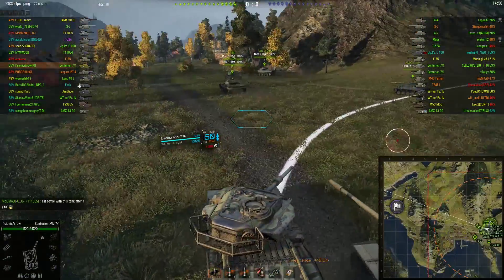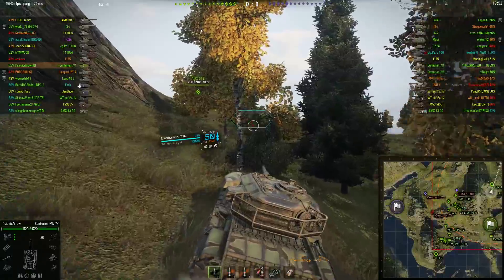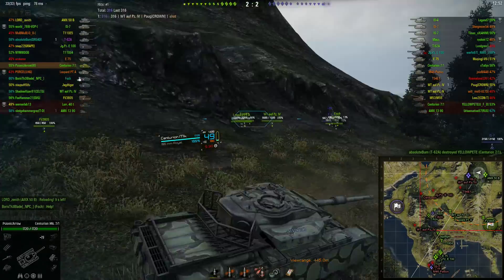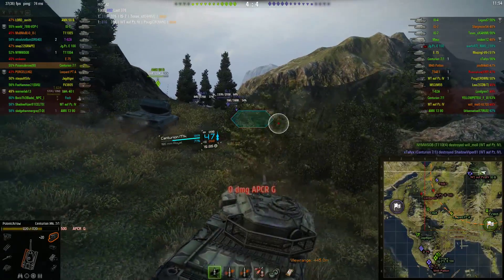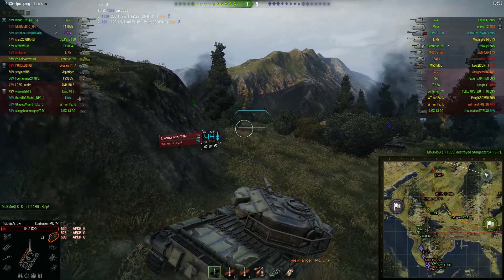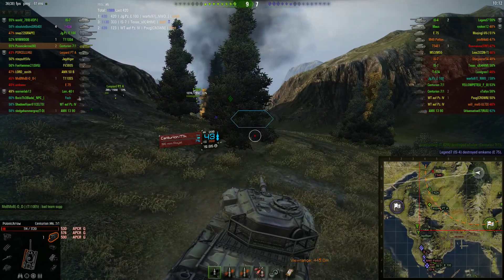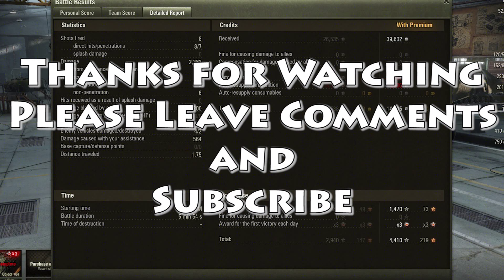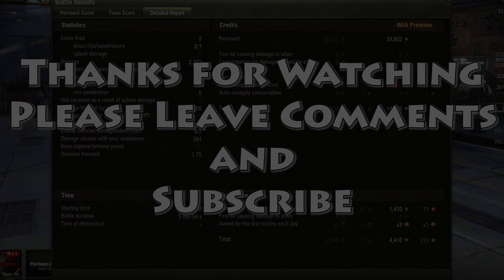WoT: [Centurion 7/1]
World of Tanks gameplay in the British Tier IX medium tank the Centurion Mk 7/1 aka FV 4012